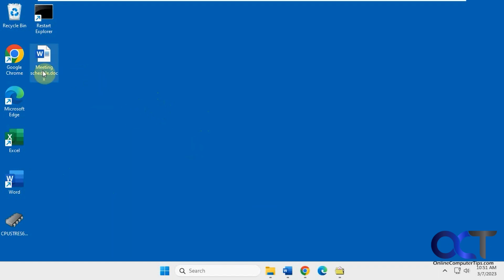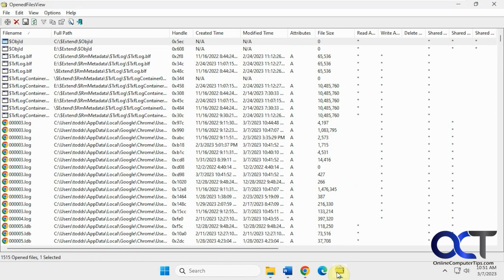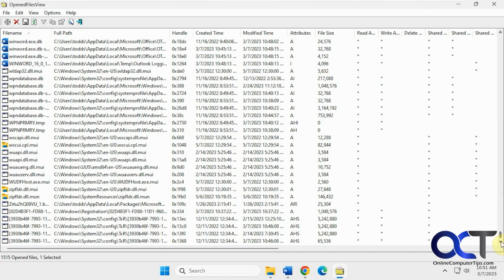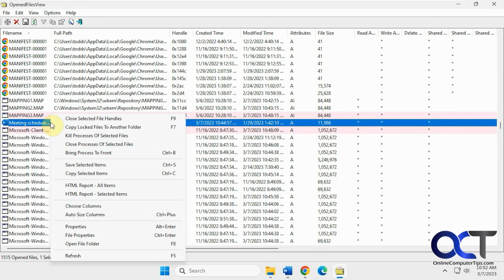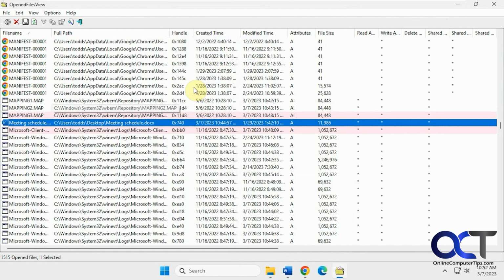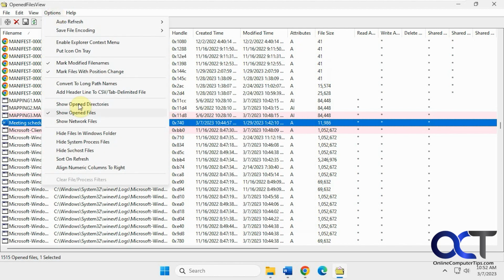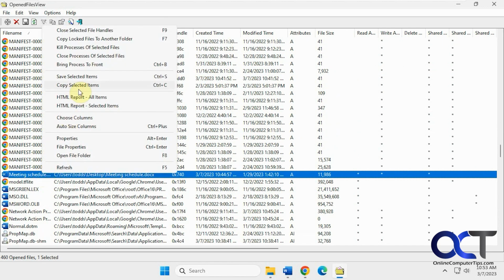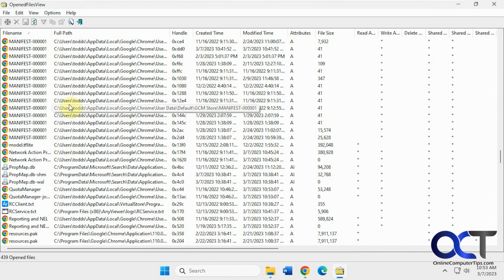How to Find What is Holding a File Open and How to Close or Kill the Process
If you are trying to delete or move a file and Windows is telling you that it can't because its open in another process, you may find it hard to find what has your file in use and how to close it. What you can do in this situation is use a free tool called OpenedFilesView to show what process is holding your file open and then either close or kill the process. It will even allow you to do things such as view the open files properties, show its location and view the program that has the file open. It will also show you all of the other background files and processes that are open on your computer.

Here is a link to download the OpenedFilesView app.